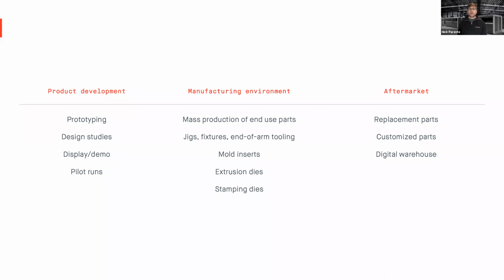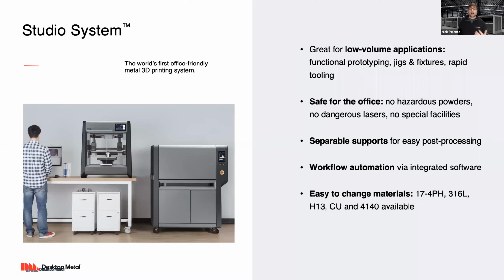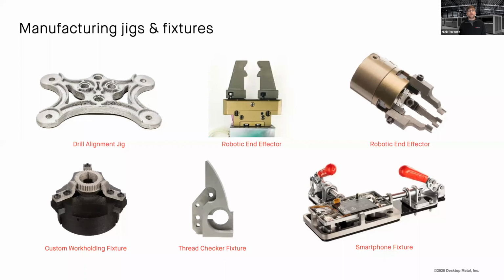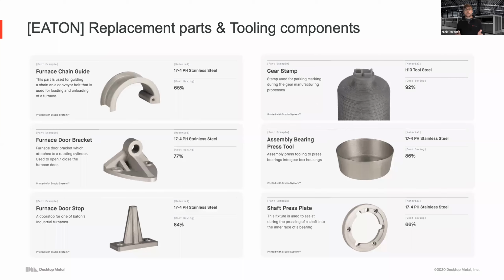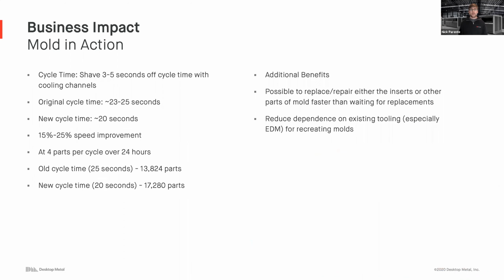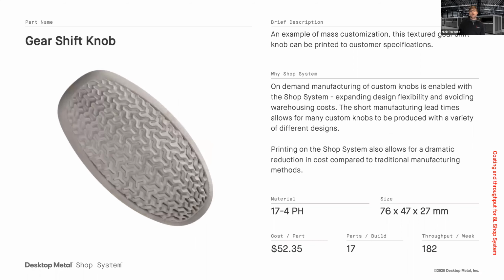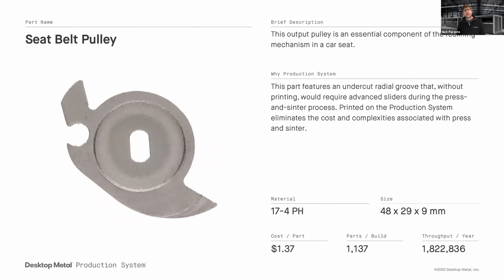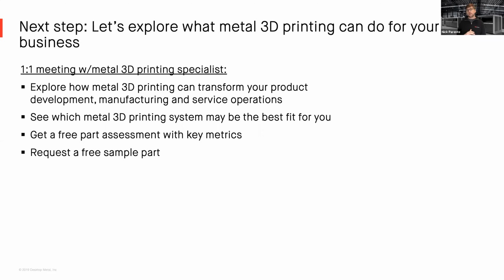Desktop Metal 3D列印系統 Webinar- 汽車產業的應用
3D列印帶給汽車產業相當顯著的產能效益，而且在新一代汽車開發中扮演著舉足輕重的角色。

此次Desktop Metal舉辦的線上研討會主要會與大家分享汽車產業如何轉向投資金屬3D列印設備而製造出更優良的產品、以更快的速度和效率將產品推向市場。

如何應用:
- 快速且具有成本效益的打樣，再進行功能測試與設計檢討研究。
- 以衍生設計和組裝考量達到設計優化， 以產品成本、​效能或造型最佳化為目標。
- 可進行試產和量產，無需為了生產維修件和客製零件製作模具
- 數位庫存。無須大量庫存零件，以需求生產即可

主講者: Nick Parente, Marketing Manager @ Desktop Metal

00:00:00 積層製造 1.0到 2.0之介紹
00:03:15 Desktop Metal公司與機種介紹
00:07:53 以MIM為基礎的金屬3D列印
00:10:09 零件範例介紹
00:18:41 客戶案例: Egar Tool & Die
00:25:08 客戶案例: Eaton Corporation
00:30:48 客戶案例: Innovative Plastics Inc.
00:36:52 終端使用零件範例
00:43:57 中型量產範例
00:50:25 中大型量產範例

有任何希望進一步討論您的需求與應用，請與昱竑國際聯絡。別忘了追蹤我們Youtube頻道喔!